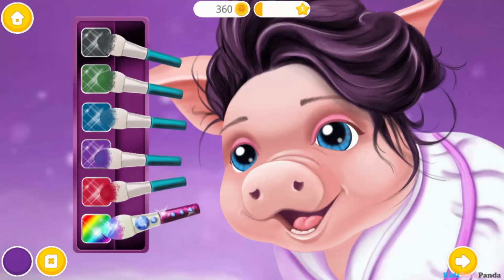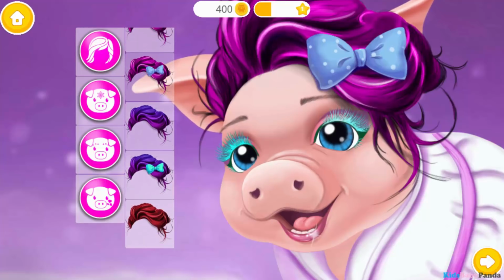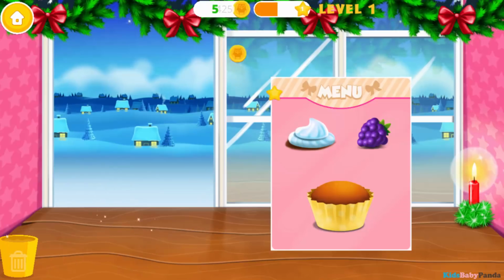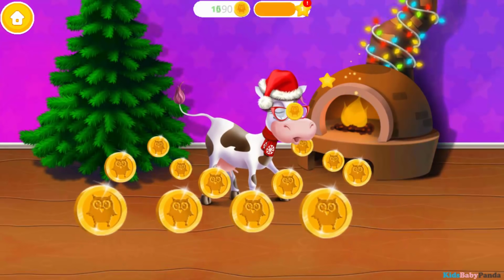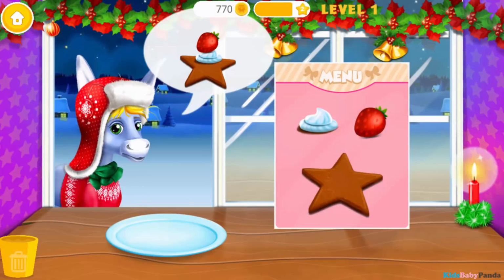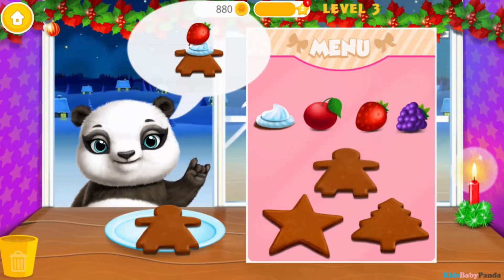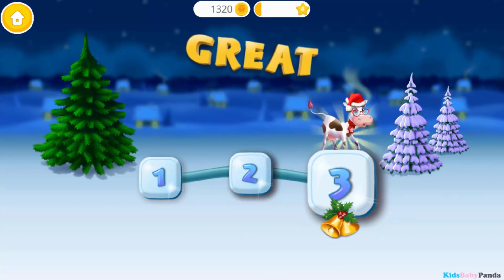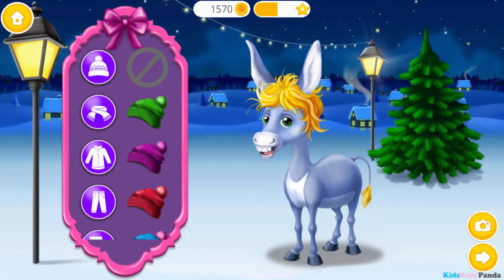Farm Animals Christmas - Cute Winter Pets - Play Fun Animal Makeover & Dress Up Games for Kids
Farm Animals Christmas brings the best winter games for kids! Help the animals get ready for the holiday season and celebrate Xmas with the cutest pets!

Play Christmas makeover and winter games for kids with six farm animals! Turn Mrs. Pigsley into the most beautiful ice princess. Dress up Billy the Donkey with warm winter clothes. Bake gingerbread cookies and muffins with Miss Violet. Ride Santa's sleigh with Carlo the Cat. Join the snowball fight with Miss Judy and Benny the Bunny. Decorate the Christmas tree, build a snowman and wait for Santa with the cutest farm animals!

Farm Animals Christmas winter games for little girls and boys:
· Play and learn about farm animals - a dog, cat, pig, cow, donkey and bunny!
· Do makeup for Mrs. Pigsley and dress her like the ice princess for a Christmas party!
· Choose from colorful eye shadows, eyeliners, mascaras, lipsticks and face decorations!
· Dress up Billy the Donkey with stylish Christmas sweaters, pants, shoes, scarves and hats!
· Help Miss Violet with the desserts - make Christmas cookies, muffins and coffee!
· Become a Christmas designer and decorate a Christmas Tree with colorful ornaments and toys!
· Meet and play with the new farm animals' friend - Benny the Bunny!
· It's time for the snowball fight! Join Miss Judy and catch as many bunnies as you can!
· Ride on a sleigh with Carlo the Cat and collect the gifts for farm animals!
· Play every day, unlock new levels and decorate a snowman with amazing accessories!

 ➤ Download